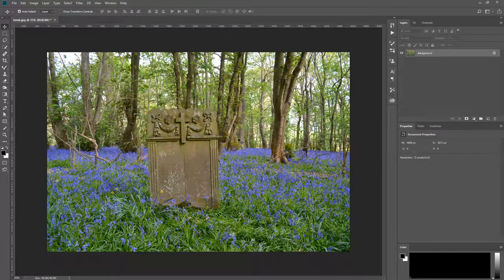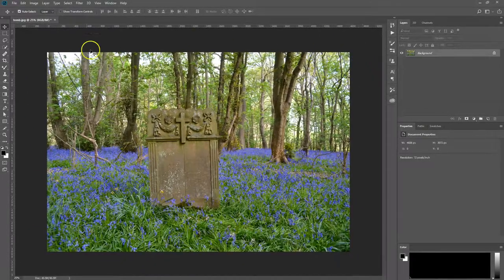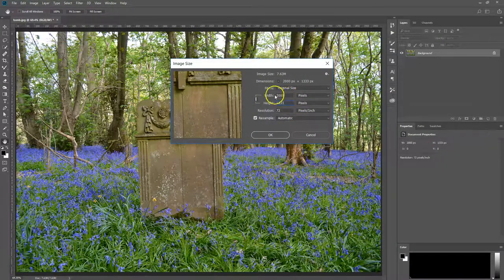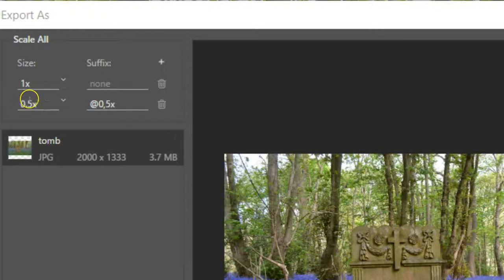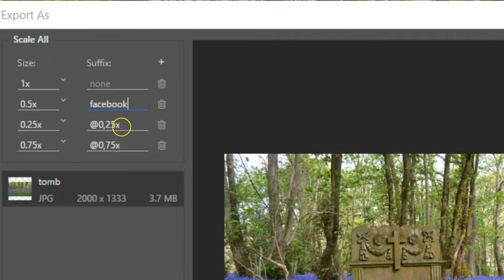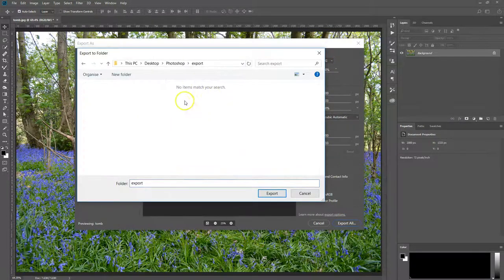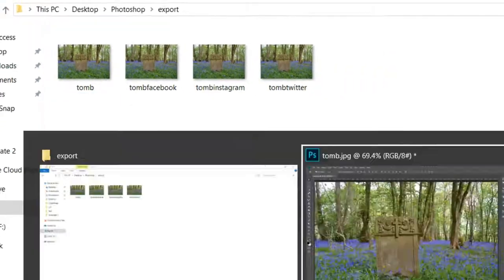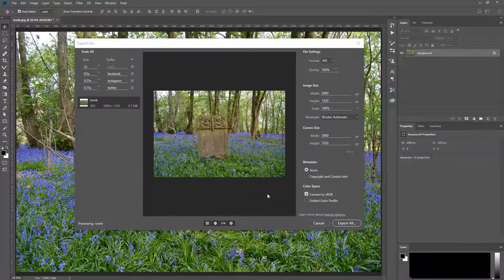Photoshop Tutorial | Export the Same Image at Different sizes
This is a very simple tutorial on how to Export images, at different sizes.

Once you have your favorite image edited and are ready to export it, a few times, in different sizes, go to File, then Export, then Export As.
This will bring up the Export dialog box. In the top right of the window, you can hit the + sign to add instances. On the left, you can change the value, so 0.50x will be half the size, 0.25x a quarter etc etc. You can add quite a few variations for different things.
On the right, you can add a suffix to the file name, for example, facebook, twitter or instagram.
When you have that done, you can now click the export button. You will be asked to select a folder to export to. And that's it!!